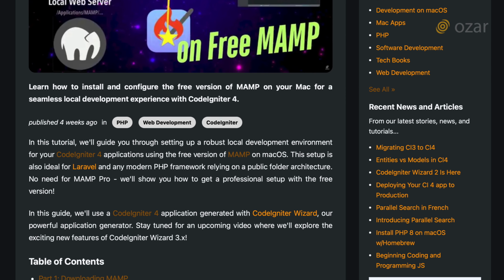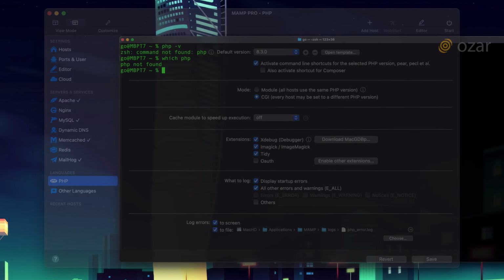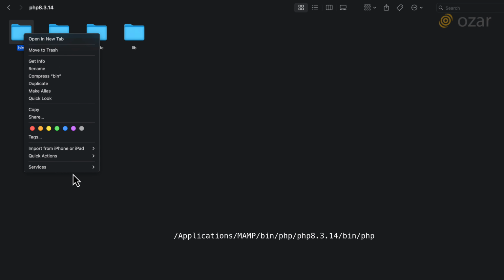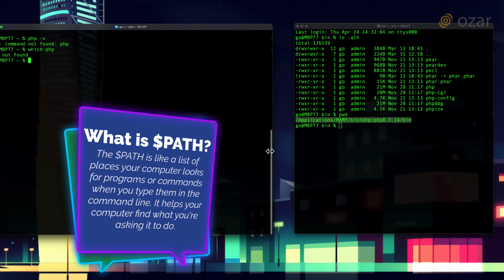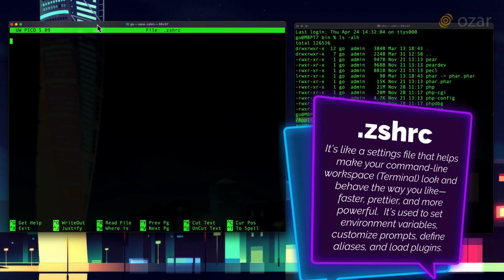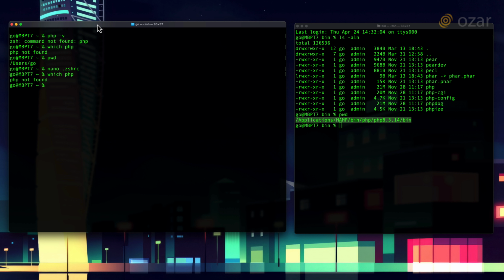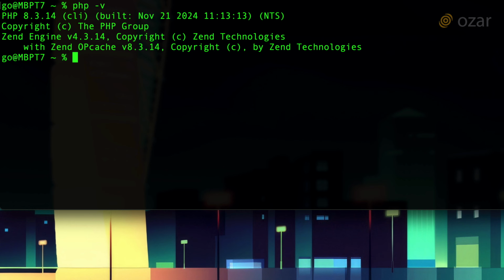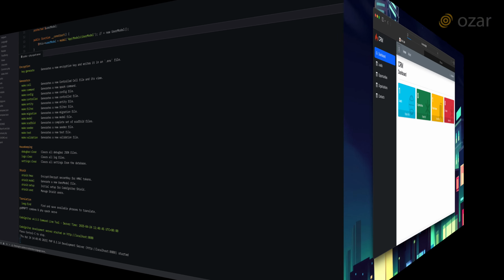How to make PHP of free MAMP work in Terminal CLI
Learn how to easily make PHP command available in Terminal on your Mac using the FREE version of MAMP!

In this step-by-step tutorial, we’ll show you how to fix the “php: command not found” error by properly adding MAMP’s PHP binary to your $PATH in your .zshrc file.

Using PHP from the command line is essential if you want to run Laravel’s artisan commands, CodeIgniter’s spark commands, Composer operations, and many other PHP development tools.

✅ In this video, you’ll learn:
 • How to locate the PHP binary from free MAMP
 • How to edit your .zshrc file to add PHP to your PATH
 • How to verify PHP works in Terminal
 • How to start running CodeIgniter Spark commands seamlessly

This guide is made specifically for developers working with the FREE MAMP on macOS — no Pro version required!

🎯 Related Tutorial (Highly Recommended):
Setting Up a Virtual Host on Free MAMP for Frameworks Like Codeigniter 4 and Laravel

🌐 Visit ozar.net for more resources and tutorials for Mac and PHP developers.